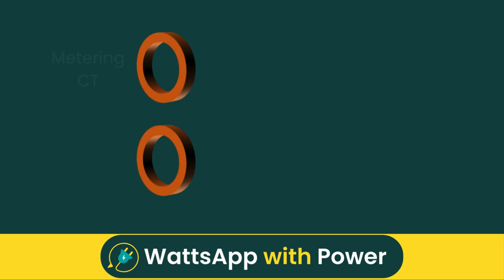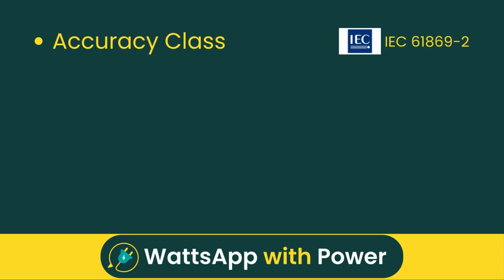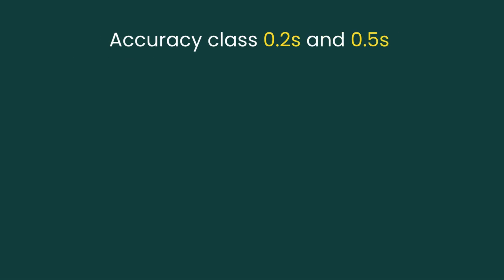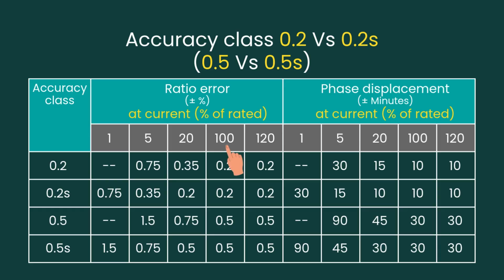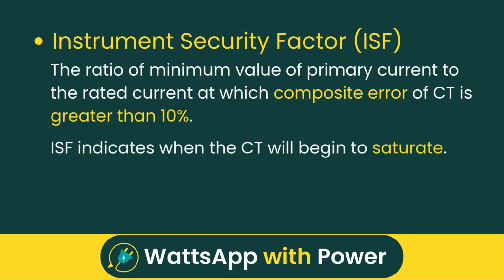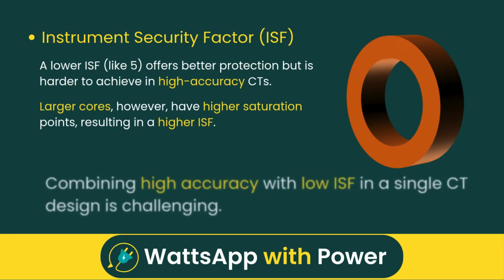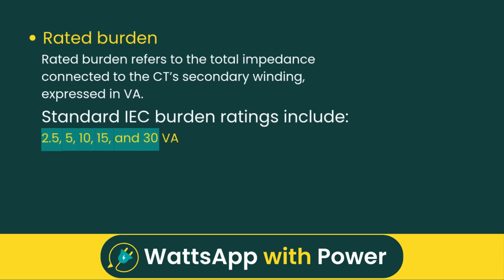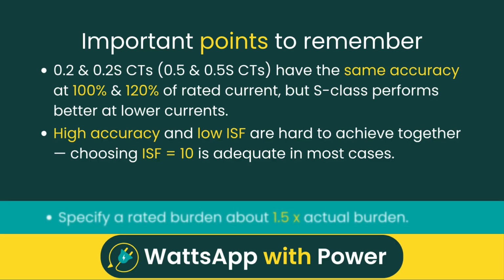Metering CTs | Accuracy Class, ISF & Rated Burden | Explained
Learn all about Metering CTs, accuracy class, Instrument Security Factor (ISF), and rated burden as per IEC 61869. This video breaks down key differences between 0.2s vs 0.2 and 0.5s vs 0.5 CTs, and explains how ISF and burden impact performance. Perfect for electrical engineers, substation designers, and protection & control professionals. Understand CT accuracy, avoid design mistakes, and choose the right current transformer for metering applications.